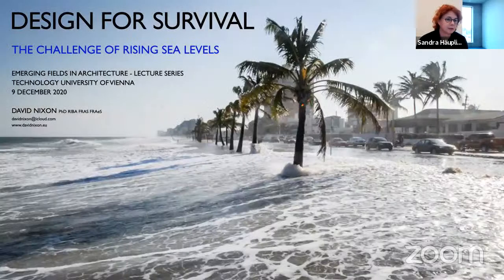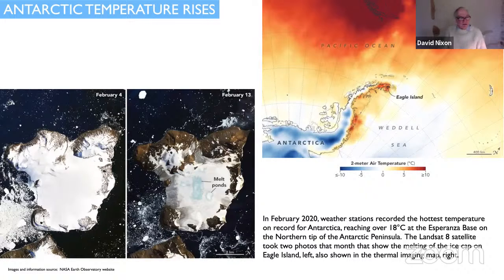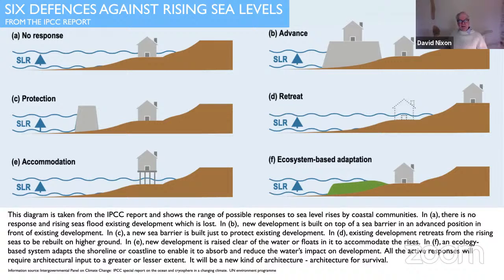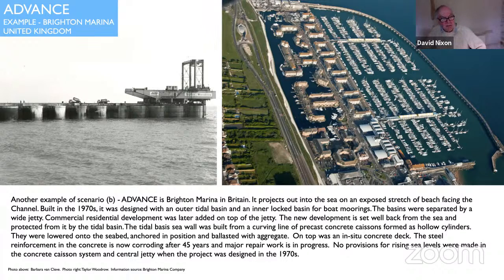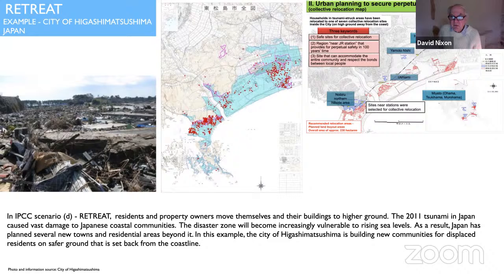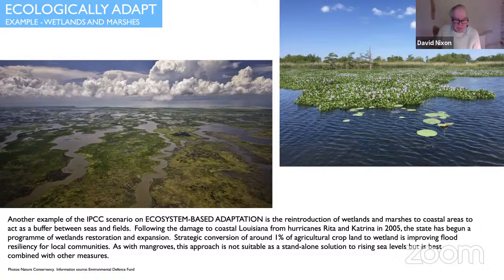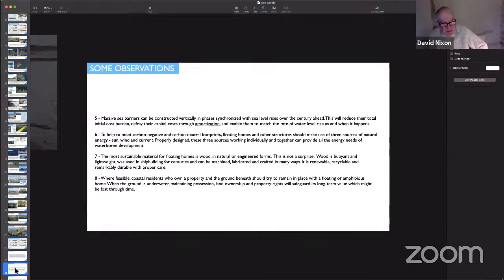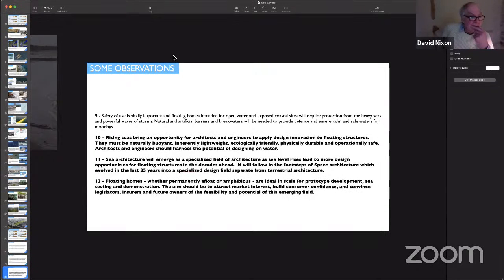David Nixon | Modul Emerging Fields in Architecture